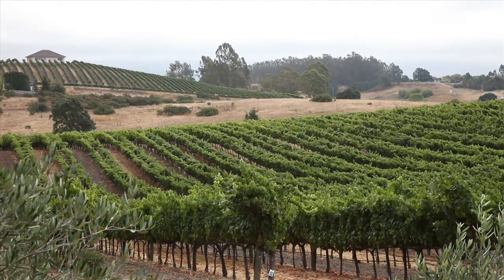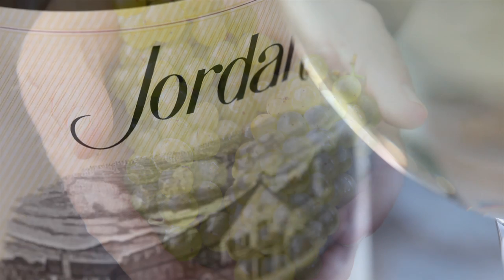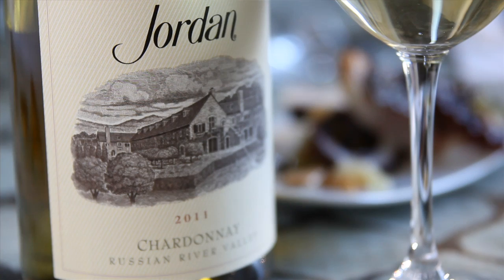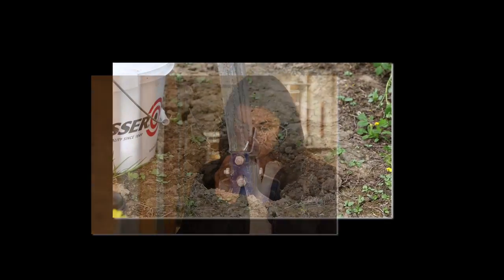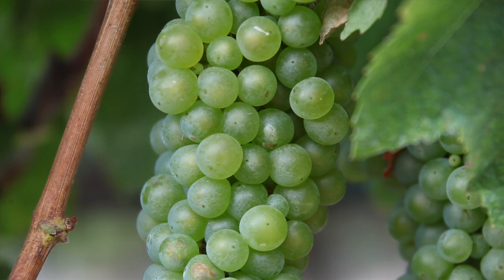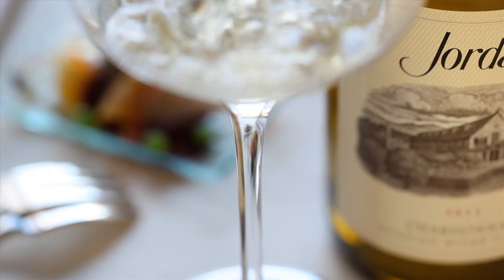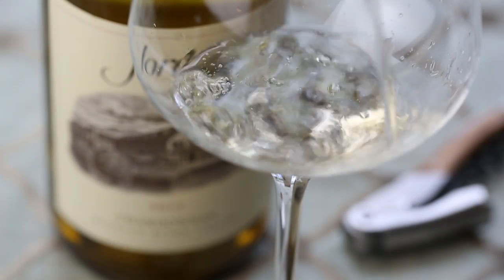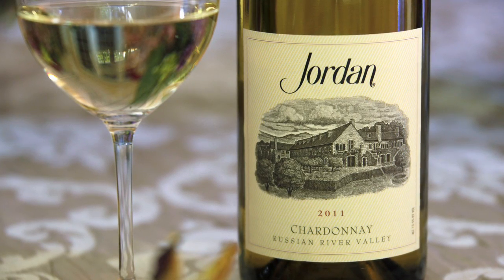2011 Jordan Chardonnay Video Tasting Note by Winemaker Rob Davis of Jordan Winery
Rob Davis, winemaker at Jordan Winery, offers a video tasting note for 2011 Jordan Chardonnay, Russian River Valley. A vintage that wanted anything but to be tamed, 2011showcases Rob's deft skill at crafting elegant Chardonnays to rival France's finest. A beautiful balance of bright stone fruits, crisp acidity and vibrant minerality.